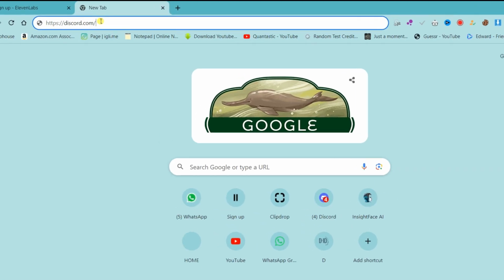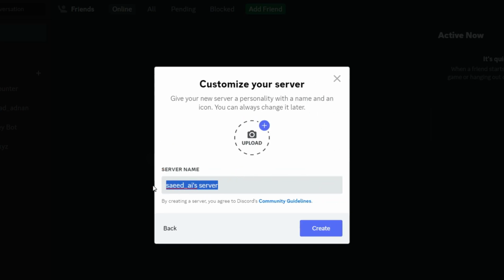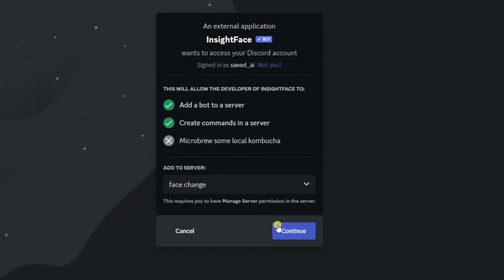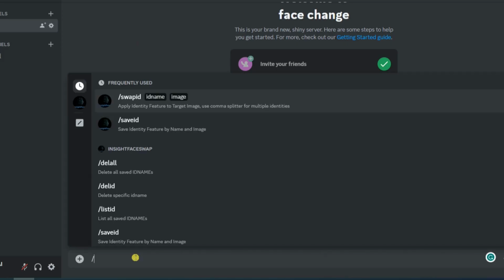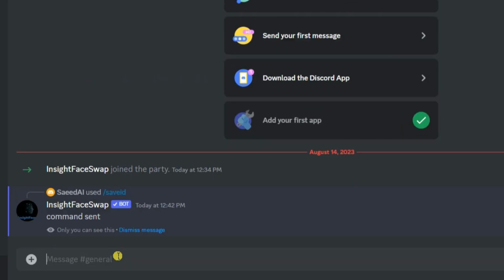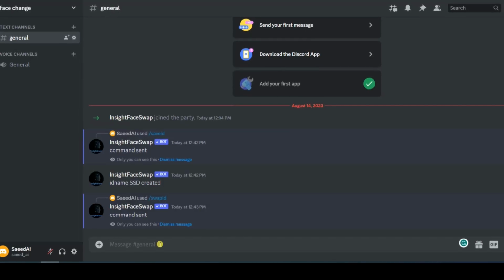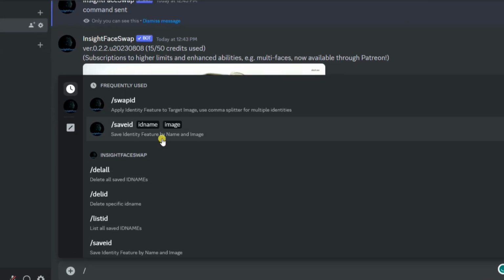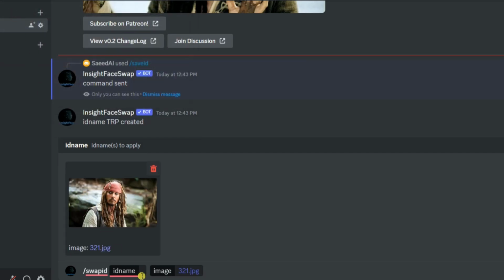How To Swap Your Face Without Photoshop Tutorial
Welcome to the Saeed Ai YouTube channel! 🎉
Learn how to use the best faceswap AI tool to create stunning funny videos for free. You'll also discover how to harness the power of artificial intelligence to effortlessly swap faces and bring your own animated cartoons to life.

At Saeed AI, our goal is to educate in the latest advancements of the intelligent era. Please note that success takes time and effort, and the strategies shared here should be applied with patience and dedication.